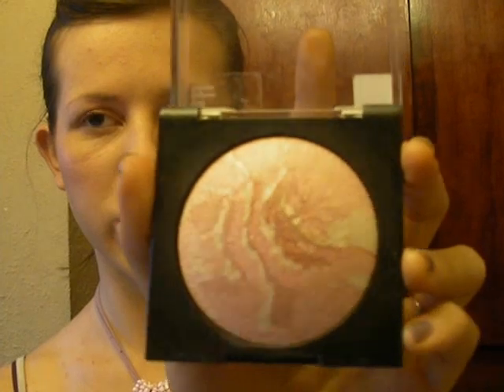my daily foundation routine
i wanted to show you all how i do my foundation everyday, i have the products named off in the video =] thanks for watching, if you guys wanna hit me up on my tumblr blog you can find my other pictures and how to comments at all-that-glitters93.tumblr.com =]